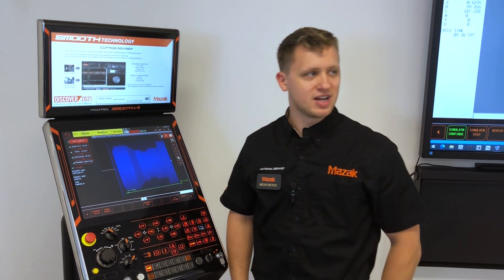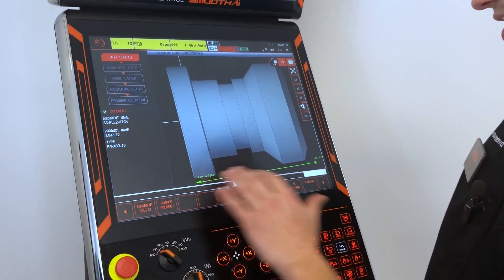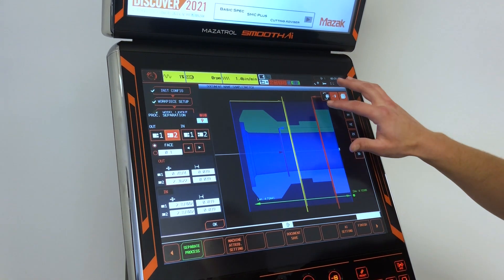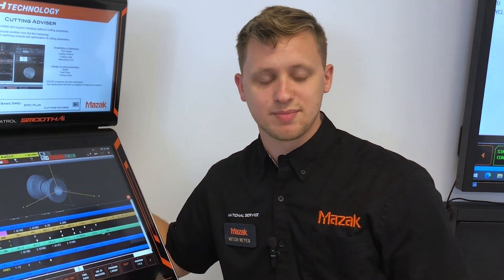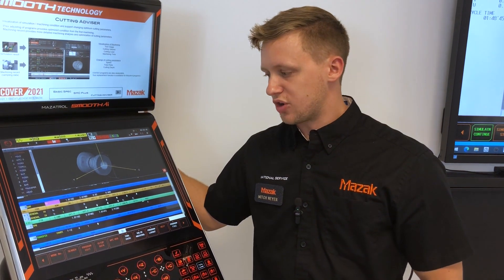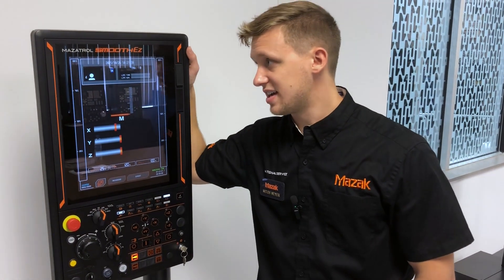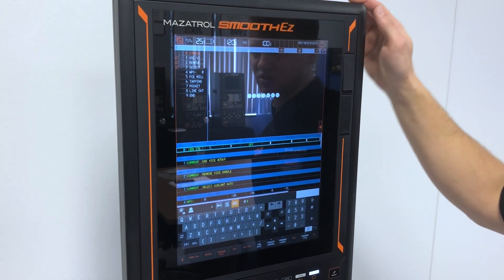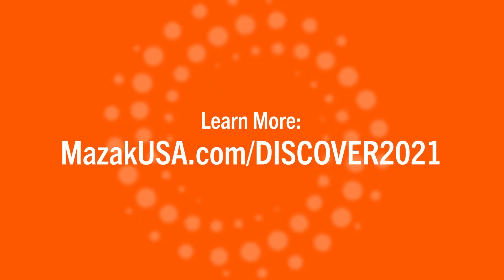Conversational Programming in Action: MAZATROL Simulator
Mitch Neyer, MAZATROL Technical Engineer at Mazak demonstrates conversational programming in action using a MAZATROL Simulator during DISCOVER 2021.